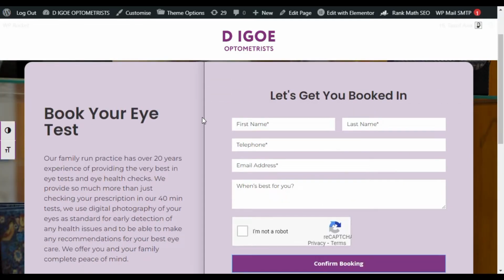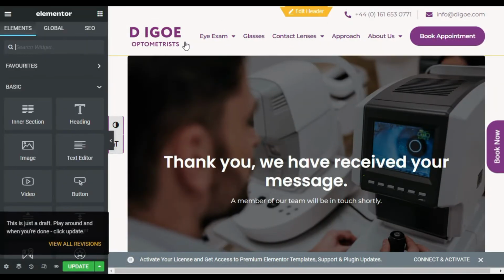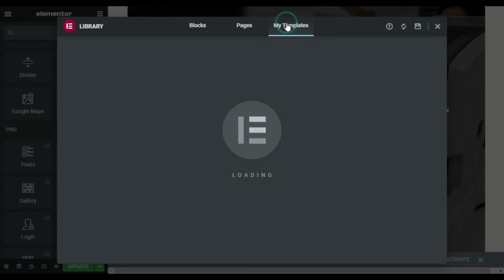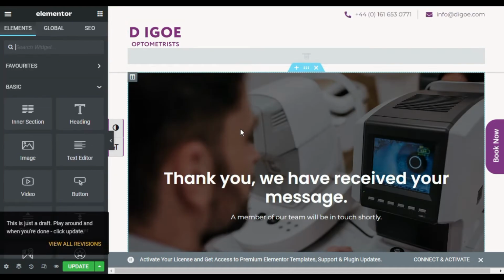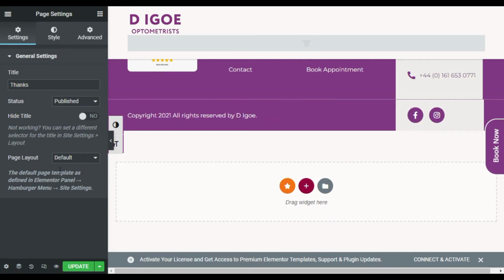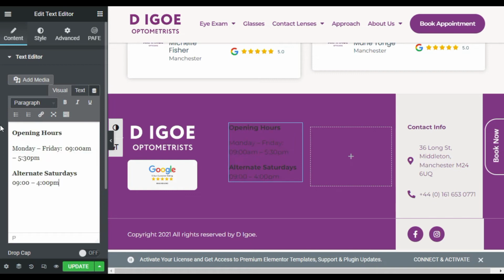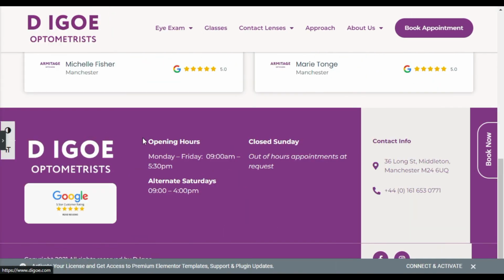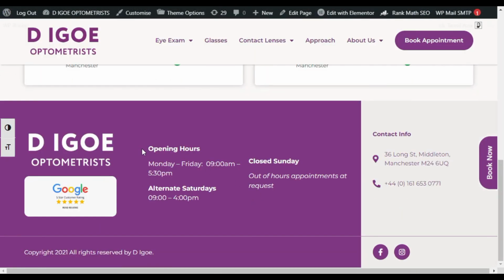How to Add Business Hours in the Footer of Elementor 2022 | WordPress Tutorial 2022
Hi,
Do you want to add opening hours in the footer of the Elementor page?
In this video, I'll show you how to add opening hours in the footer of Elementor.

Learn how to add opening hours in the footer of the Elementor page | WordPress Website

➤ Timestamps in this Video:

00:00 Start
00:14 Intro
00:46 Design
01:16 Add Header Template
02:08 Inter Footer Template
06:11 Live Page View